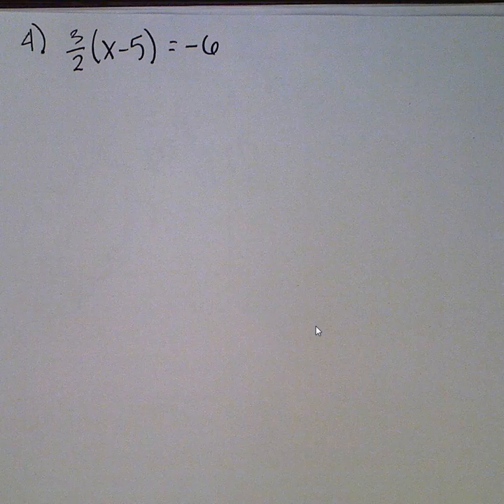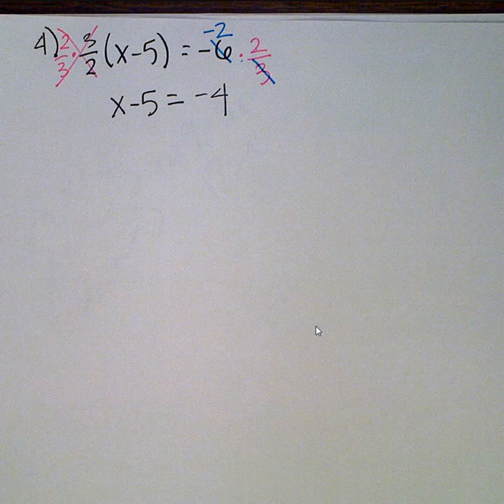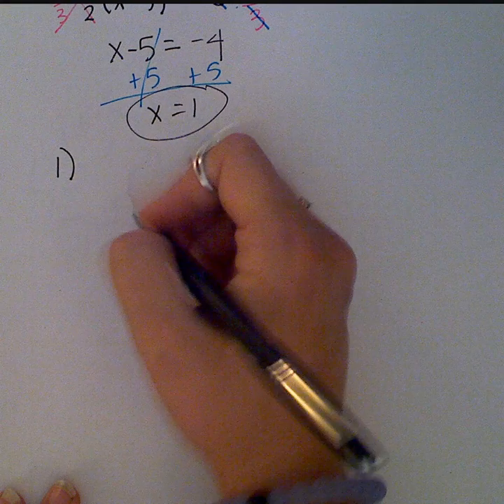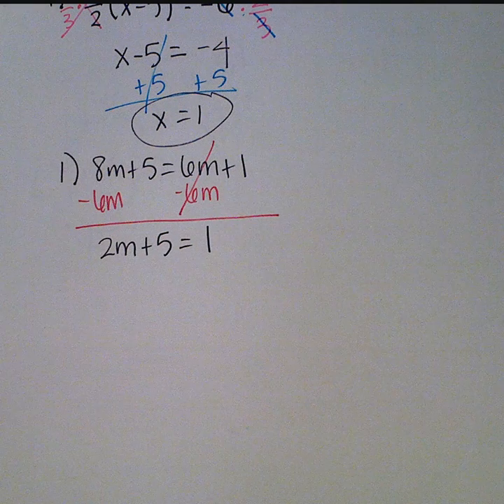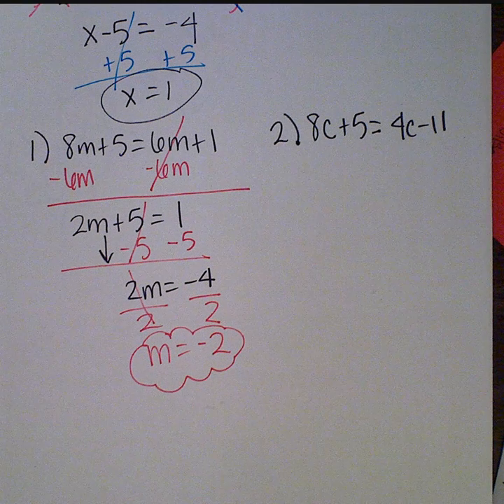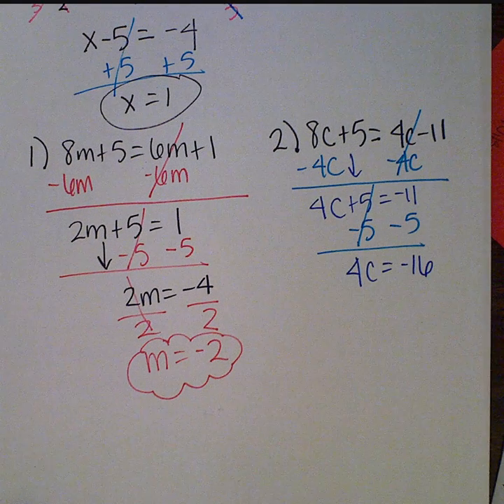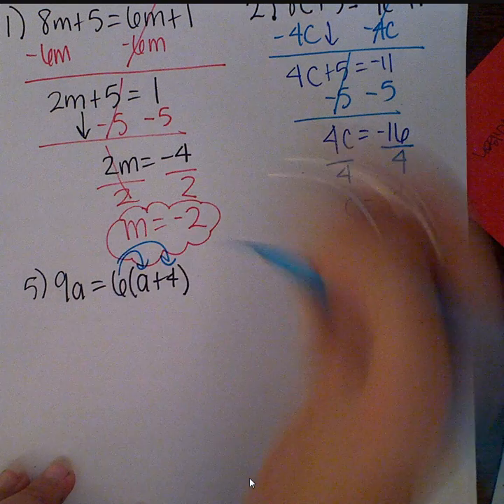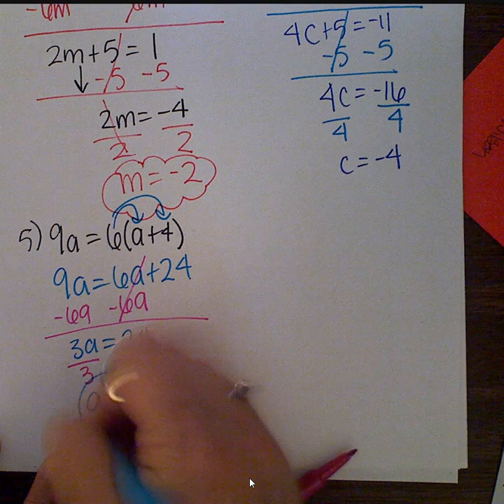Multistep Equations and Equations with Variables on Both Sides